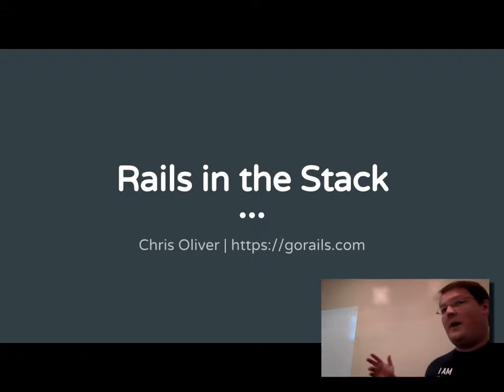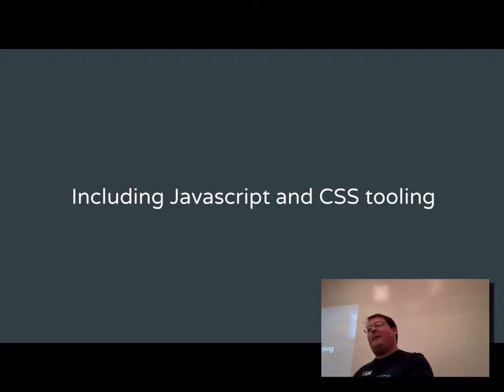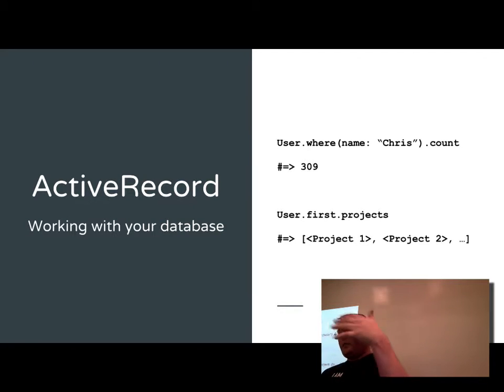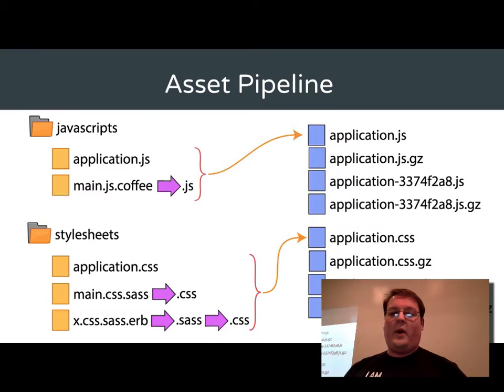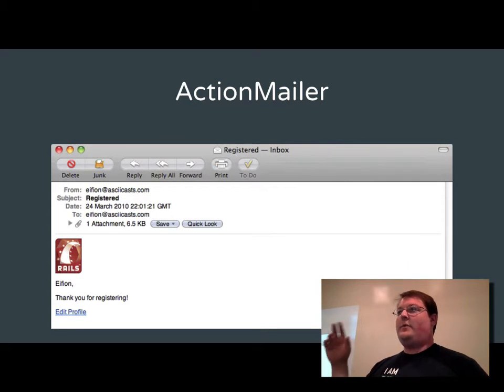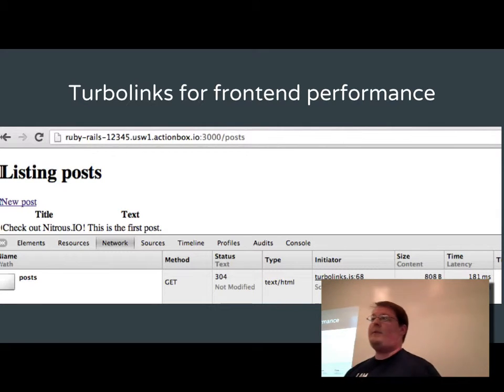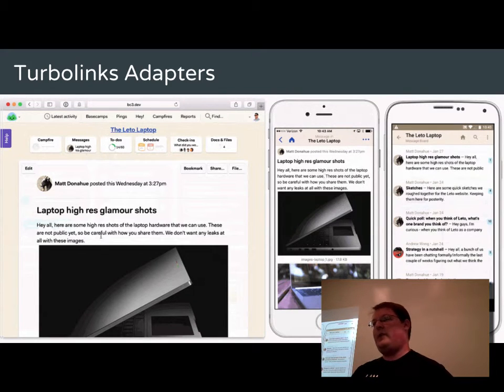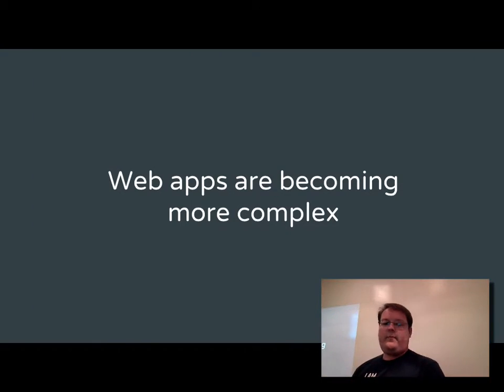Fullstack.org - Chris Oliver presents Rails in the stack.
Fullstack Developer Meetup 4/28/2016.  Chris Oliver presents Rails in the stack.